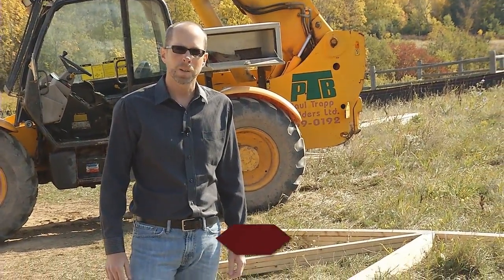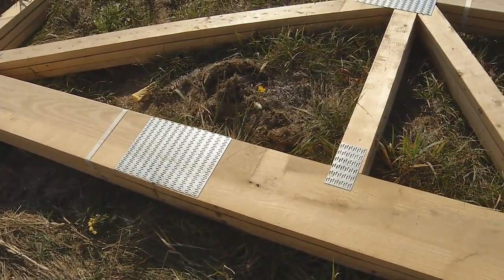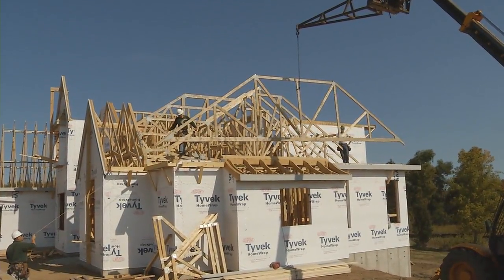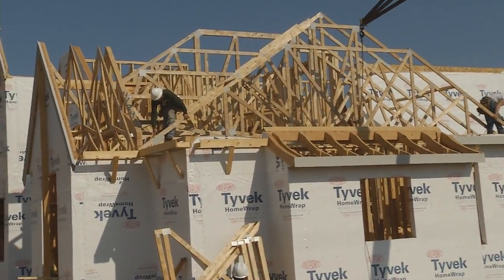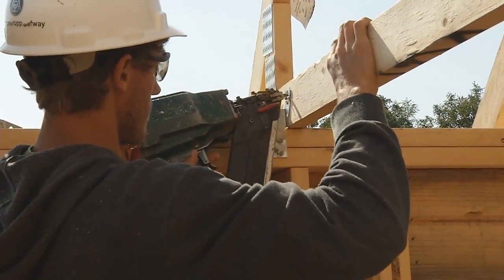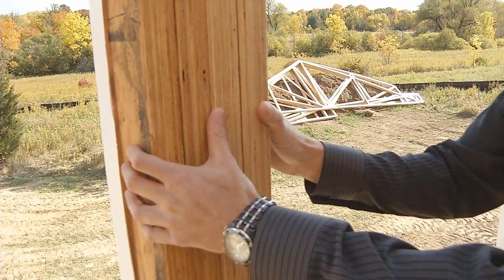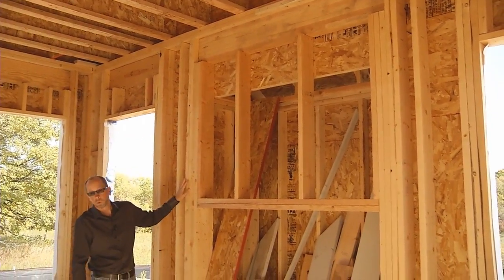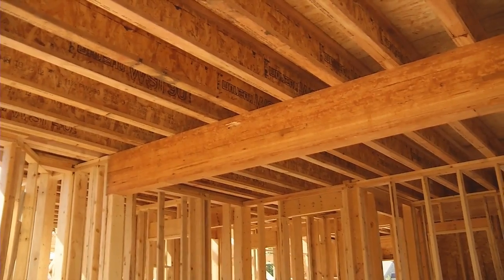Trusses | New Home Building Today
Chris takes us through the process of installing roof trusses